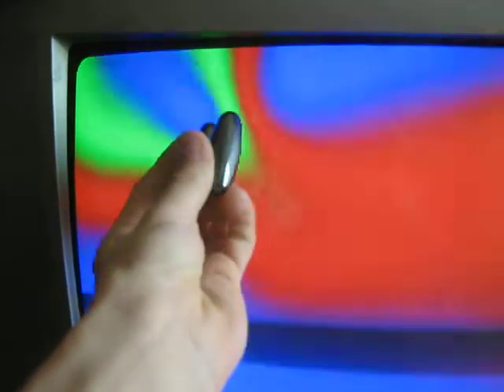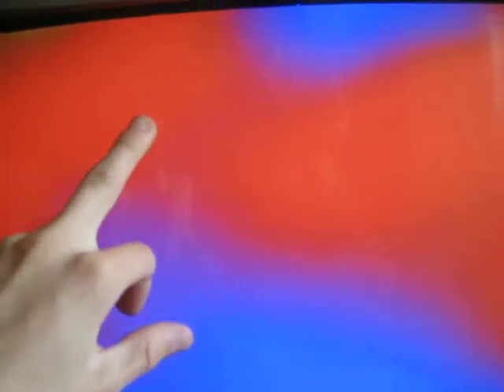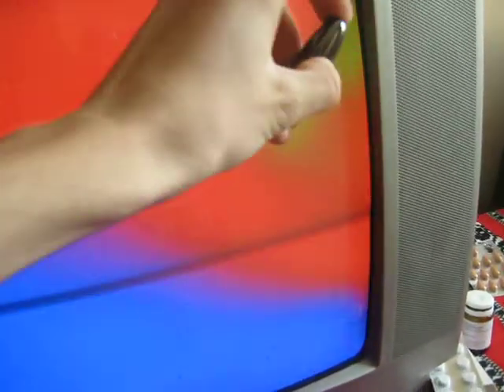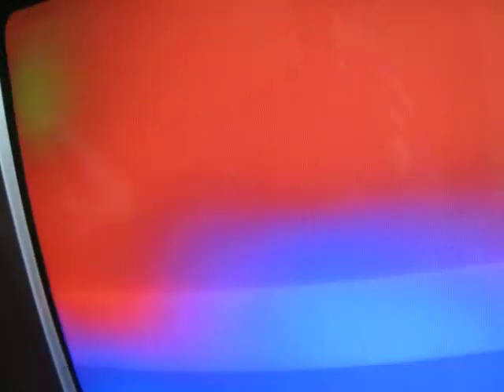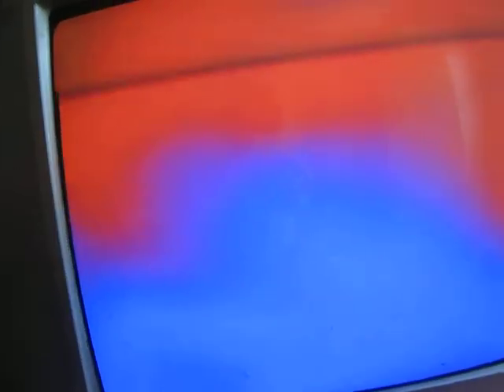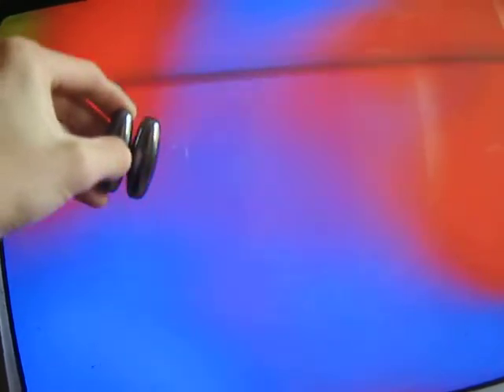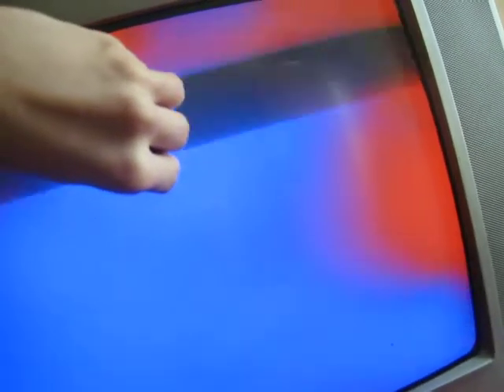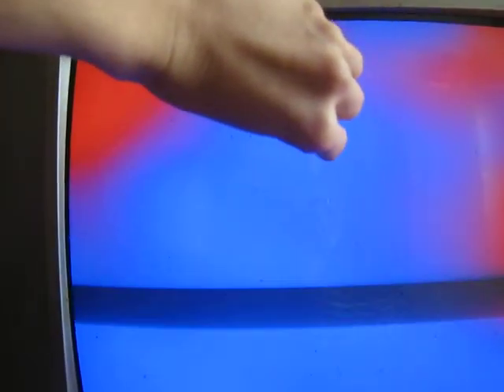please dont play with magnetic field on your tv screen